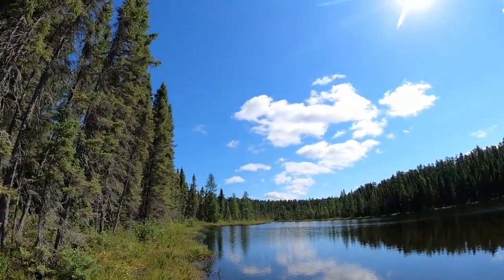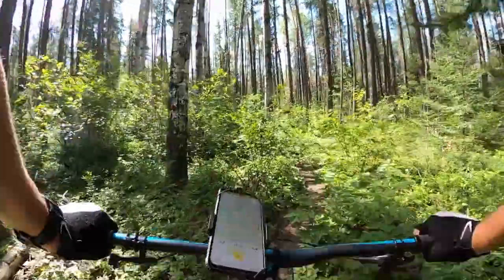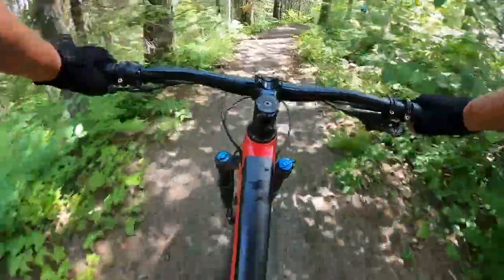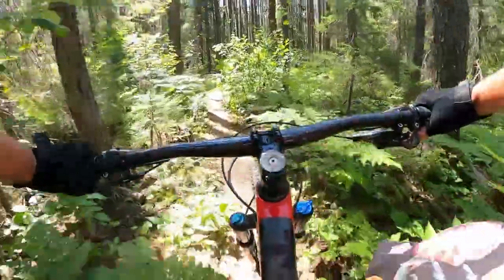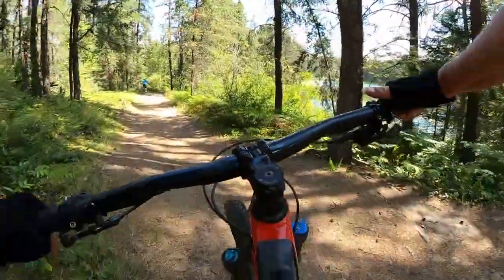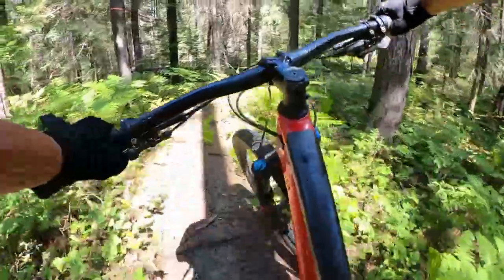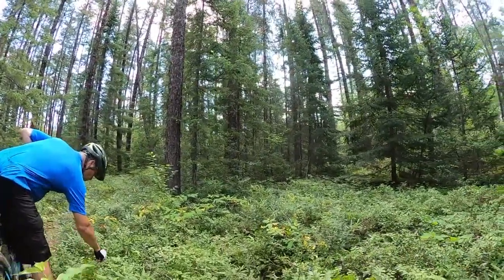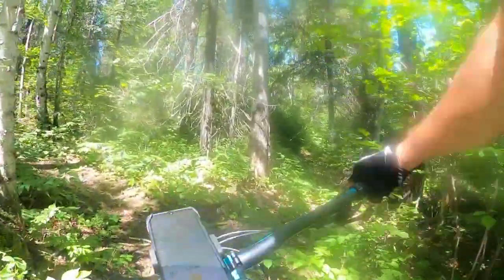Hersey Lake Boreal Forest Trails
Today we are in Ontario Tourism Region 13a near Timmins riding the Hersey Lake Trails. These trails are representative of the Boreal Forest. We used Kettle Lakes Provincial Park as our camping base while we were in the area. We have rode many trails in North Bay and Sudbury that would be considered better quality than Hersey Lake but those trails are familiar to us and we wanted to try some trails in a boreal forest setting.